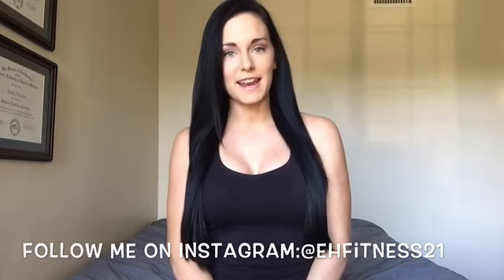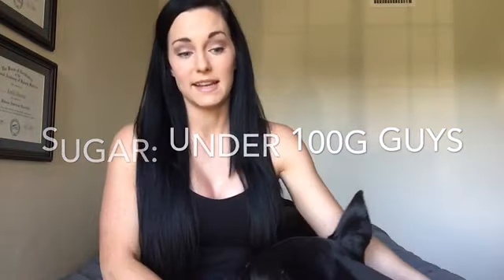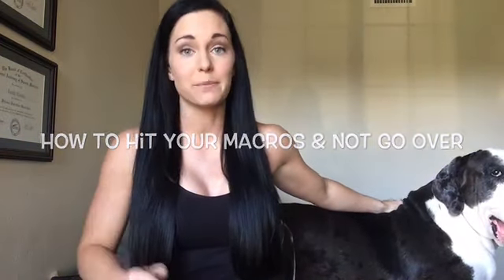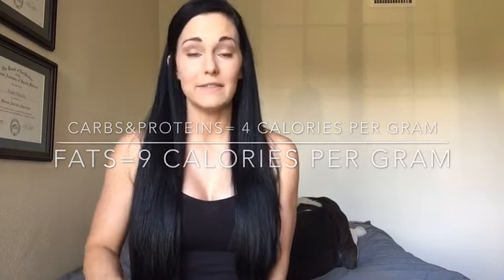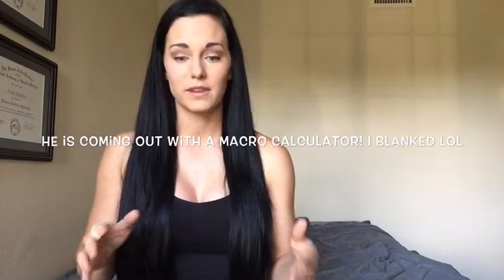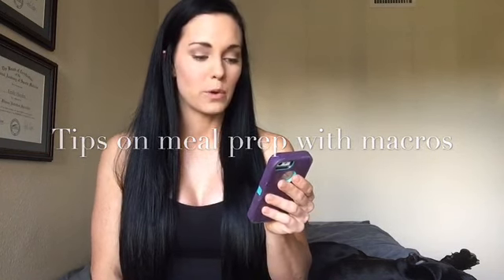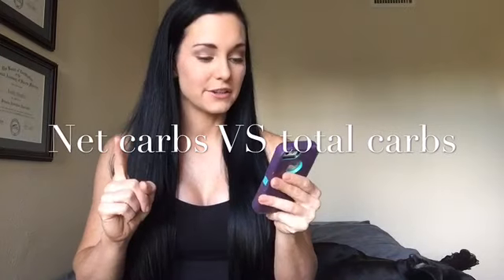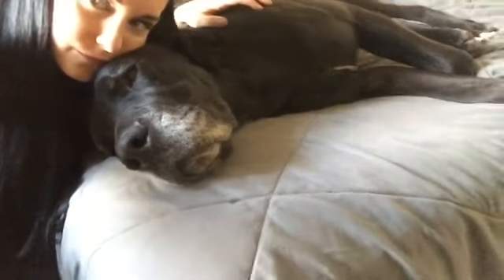Beginners Intro to Macros | MFD series EP.01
Very basic intro to macros. There are a thousand more things I could say & talk about, but this video was already way too long! This will be the first video in this Macro & Flexible Dieting Series! I will answer all of your questions by the end of this series!

for training pricing, information, inquiries, & registration. (Next challenge starts Jan 11th!)

Instagram, Snap, Twitter, MFP: @ehfitness21

NASM:
Certified personal Trainer
Fitness Nutrition Specialist
Weight Loss Specialist
Women's Fitness Specialist